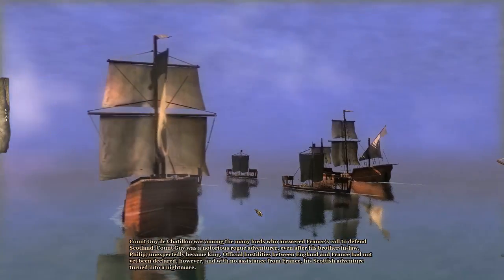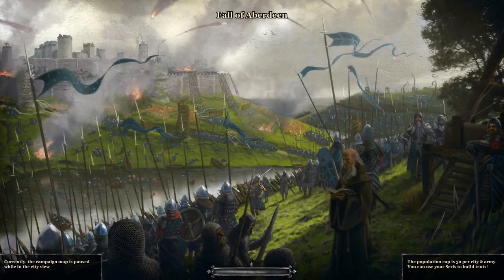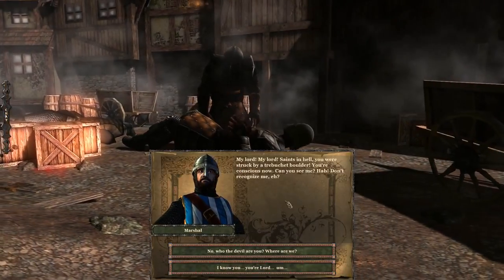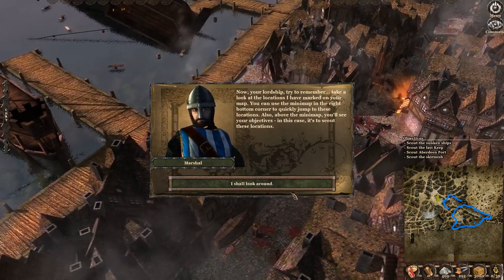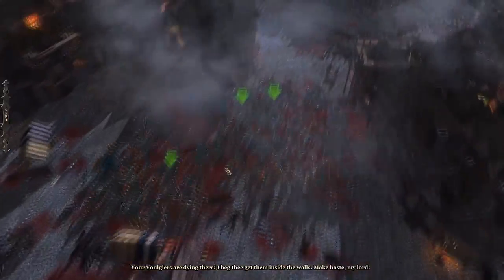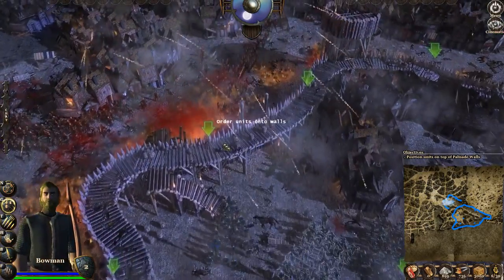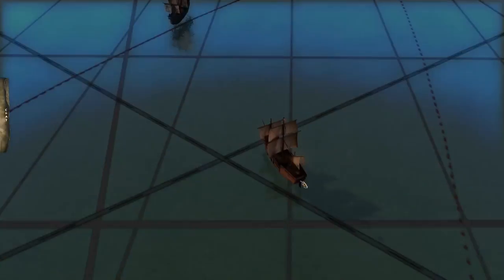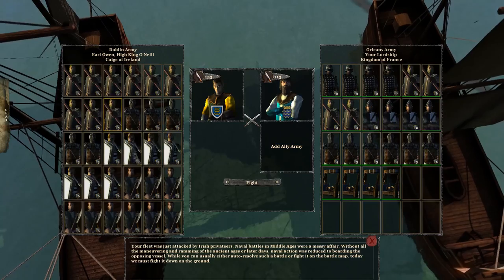Update 59 : New Tutorial Part 1 : Medieval Kingdom Wars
Welcome to the channel and Medieval Kingdom Wars.  This game mixes real time grand strategy and bloody siege combat to provide an opportunity to rewrite European medieval history.

The game was made available for early access on Steam in June 2017 with a proposed release in 2018.  White many features ae still to be fully implemented, the game has made a good start with amn impressive world map that will form the basis of a solo grand campaign.